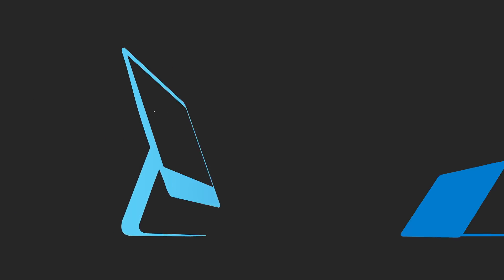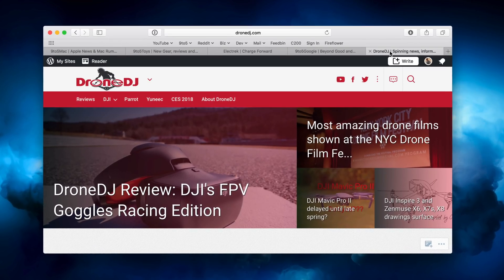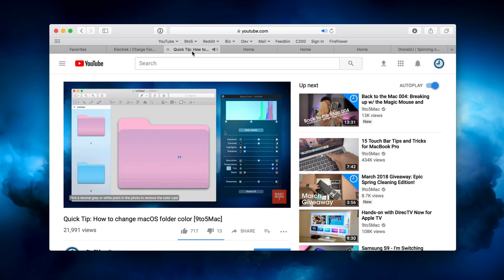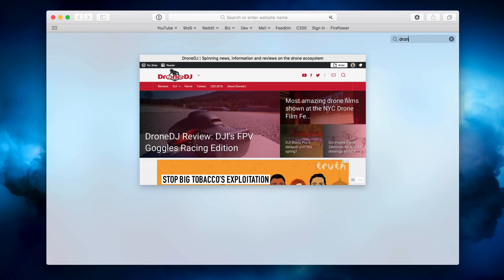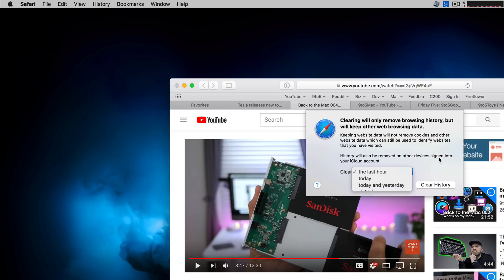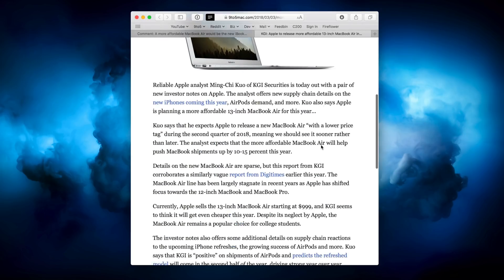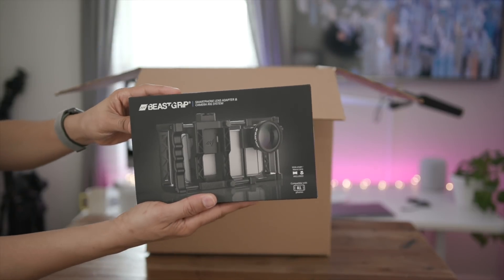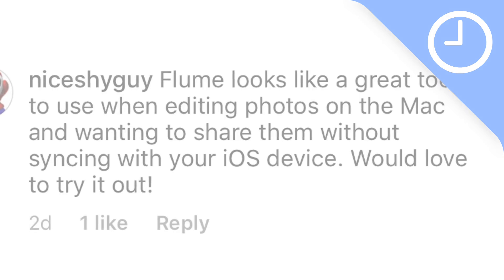Back to the Mac 005: 12 handy Safari tips [9to5Mac]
A handful of tips for Safari for Mac. Do you know them all?